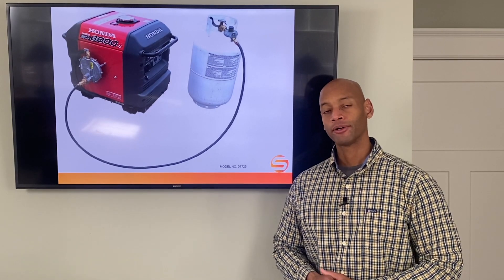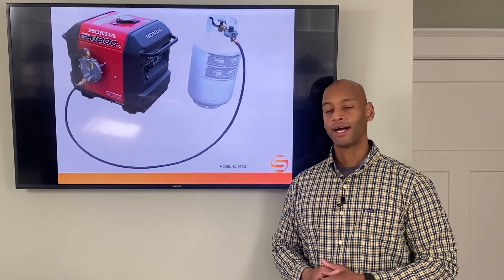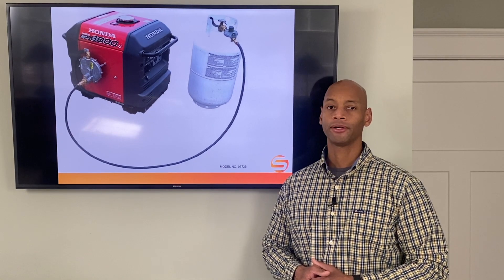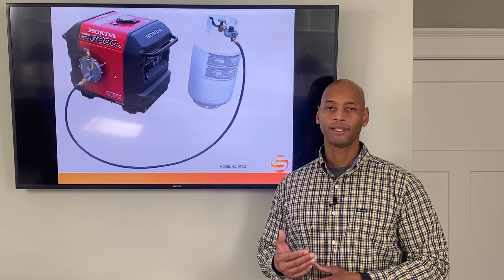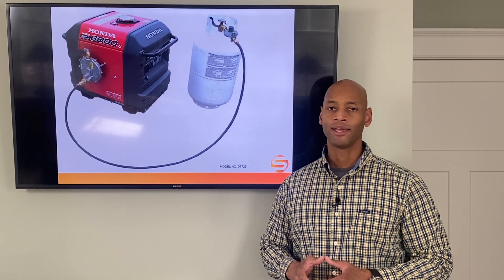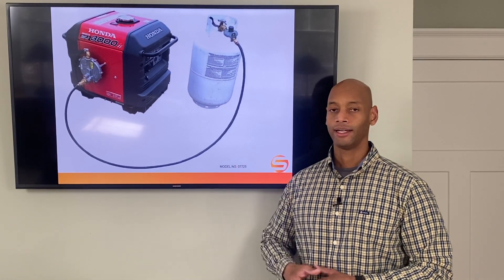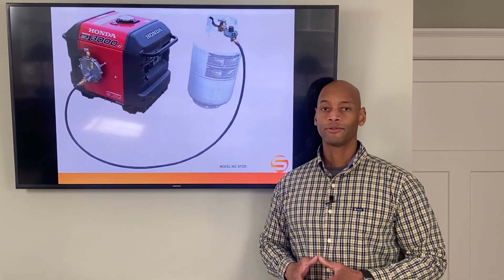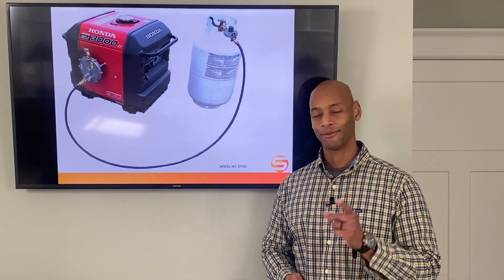Why I'm Converting My Generator from Gas to Propane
In this video, Joe Ordia explains why he is converting his portable gas generator to propane.  Propane burns cooler and cleaner.  It's easier to store in large quantities over long periods of time.

-- LINKS --